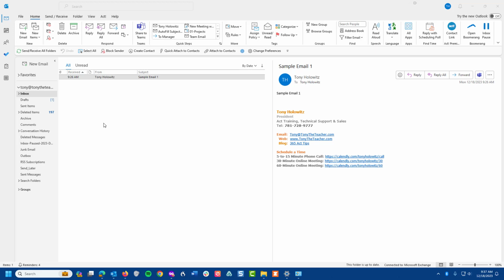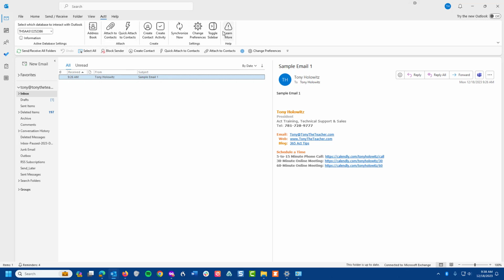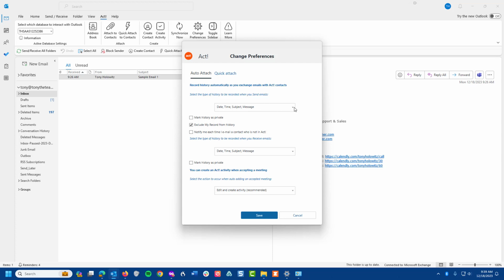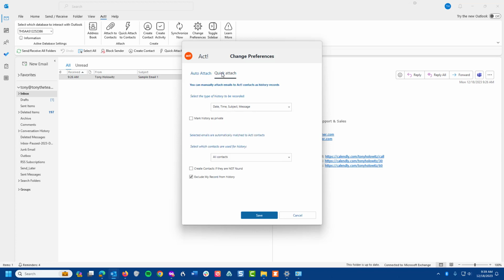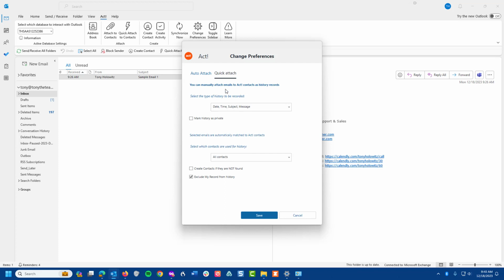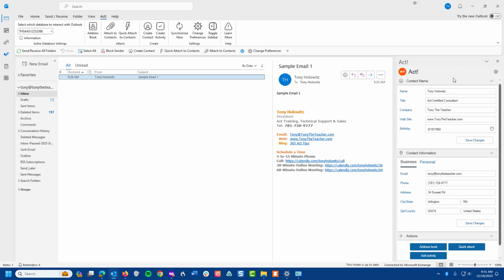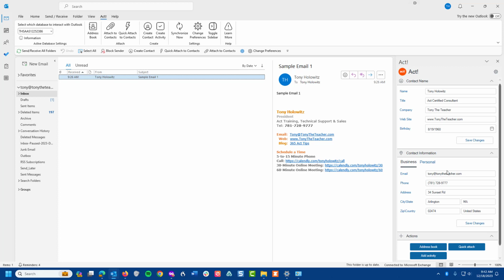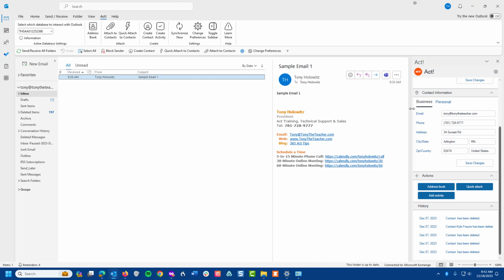Download Act CRM Integration for Microsoft Outlook & Word Part 2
In this tutorial, Tony Holowitz explores the advanced functionalities of the ACT CRM integration with Microsoft Outlook, following the installation process outlined in a previous video. With Microsoft Outlook open, Holowitz emphasizes the importance of restarting Outlook post-installation to ensure the ACT tab appears in the Outlook ribbon, which is key to accessing the integration features.

Holowitz directs attention to the database selection within Outlook, where users can link their cloud-based ACT databases for seamless interaction. He explains the preferences settings, which are crucial for automating the attachment of emails to contacts within the ACT database. Users can set preferences to automatically attach incoming and outgoing emails with details such as date, time, subject, and message content, enhancing email tracking and management.

Furthermore, Holowitz introduces the "Quick Attach" feature, which allows for manual attachment of emails to unrelated contacts within the database—useful for linking emails to multiple relevant parties. He advises saving these settings to ensure all changes are applied effectively.

A significant highlight of this integration is the "Toggle Sidebar" feature in Outlook. Users can add new contacts or update existing ones directly from Outlook, with all changes syncing back to the ACT database. This feature also includes a history section where users can view and manage past interactions.

Holowitz concludes by mentioning the software update process for ACT Premium Cloud users, emphasizing the importance of staying updated for optimal functionality. He reassures users that updates are automatic for cloud versions but may require manual installation for desktop versions.

Key points from the tutorial include:
- Ensuring Outlook is restarted post-integration installation to access the ACT tab and its features.
- Setting preferences for automatic email attachments to contacts, customizable to include various levels of detail.
- Utilizing the "Quick Attach" feature for manual email attachment to additional contacts.
- Leveraging the "Toggle Sidebar" for direct access to contact management within Outlook.
- Keeping the software up to date, particularly for ACT Premium Cloud users, to maintain optimal integration functionality.